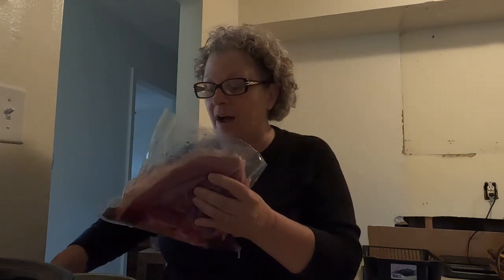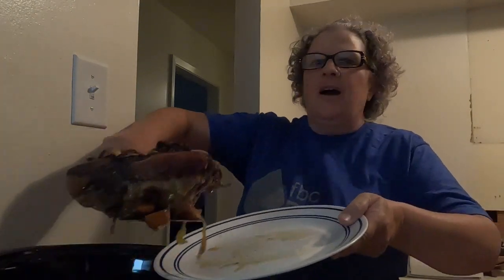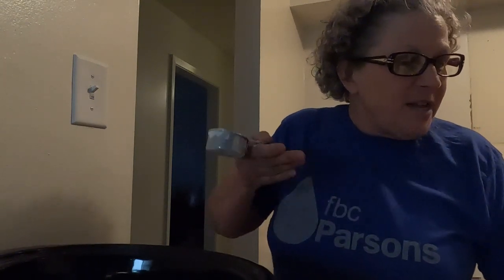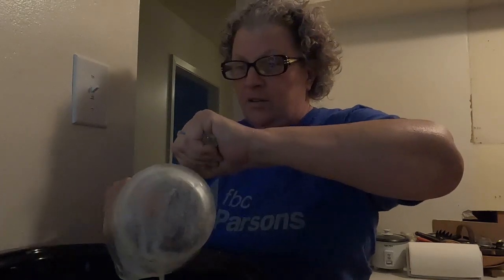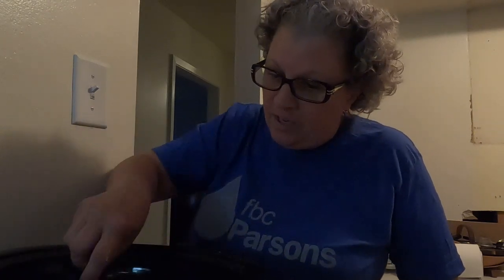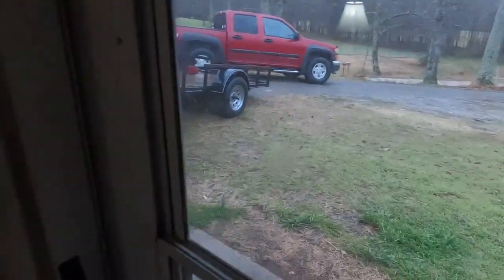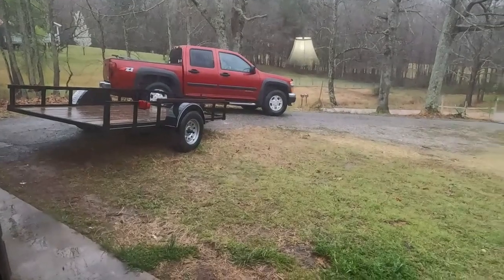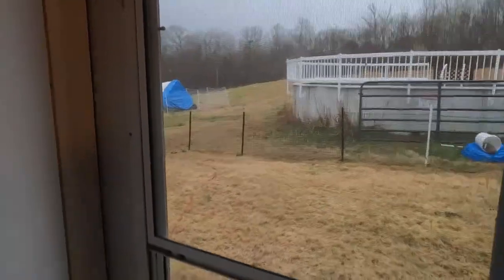take 2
Pot Roast in the crock pot! And a mess outside.